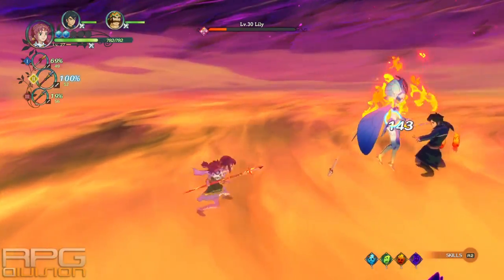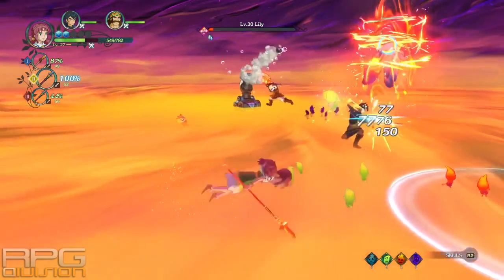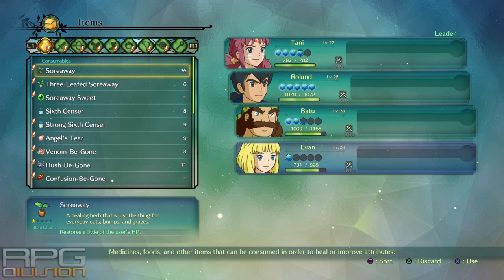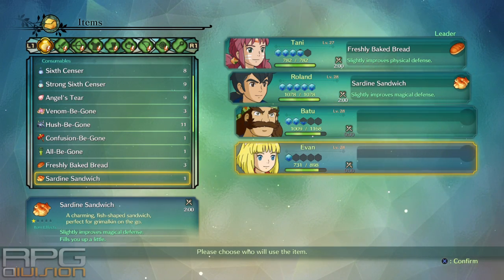NI NO KUNI 2 - How to defeat Tainted Monsters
Tips on how to defeat Tainted Monsters